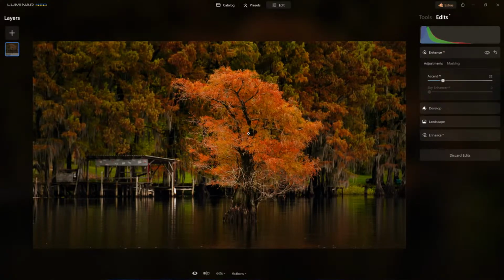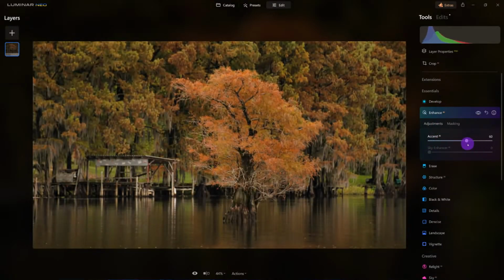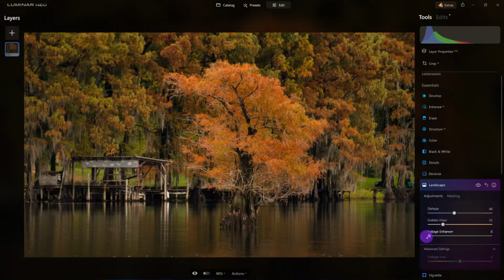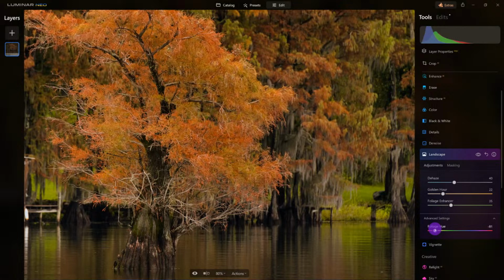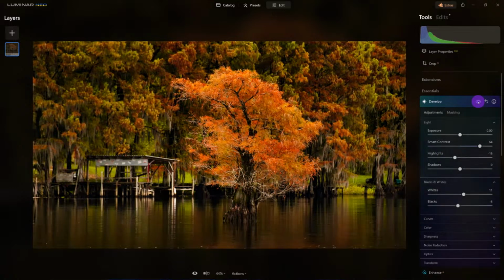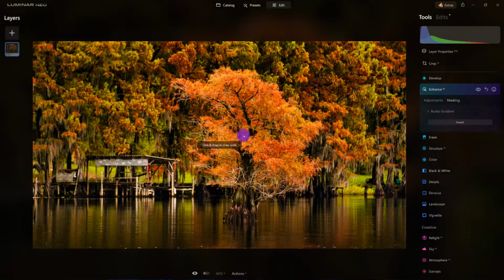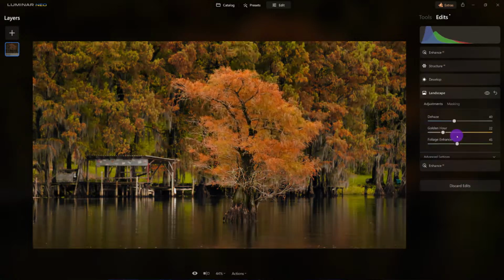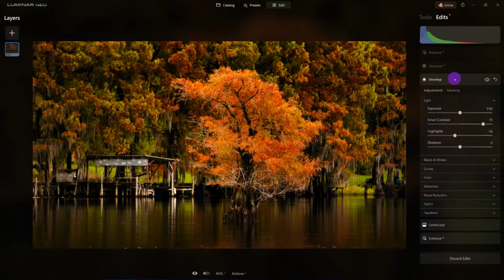Enhance your visual composition with essential Landscape tools | Coffee Breaks | Luminar Neo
Learn how to enhance your visual compositions using essential landscape tools, improving the appeal and refinement of your scenes for a more captivating photo.